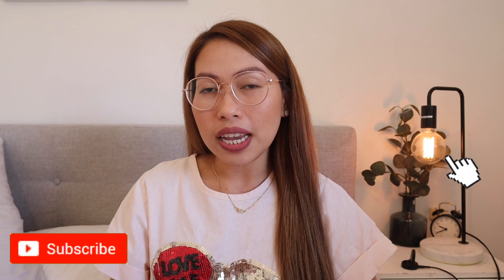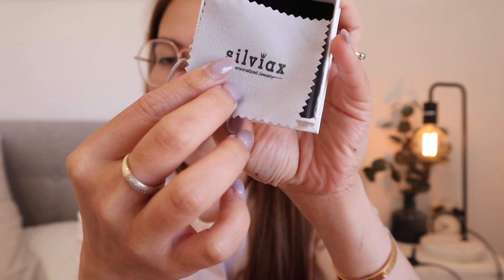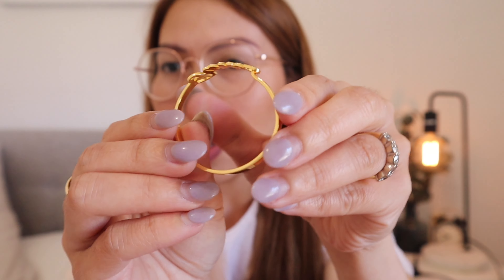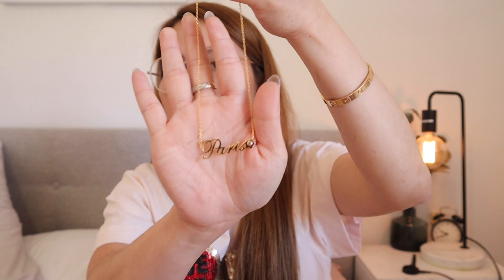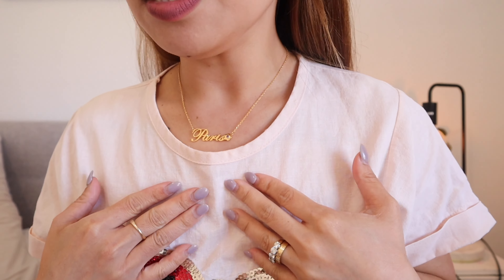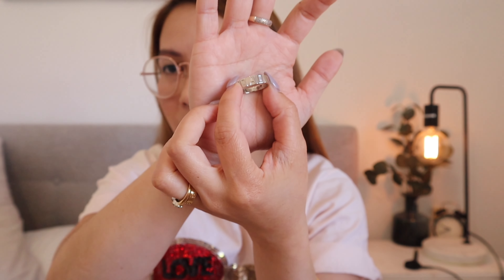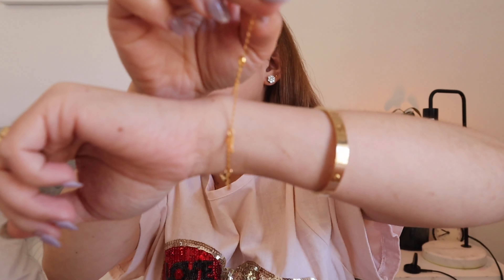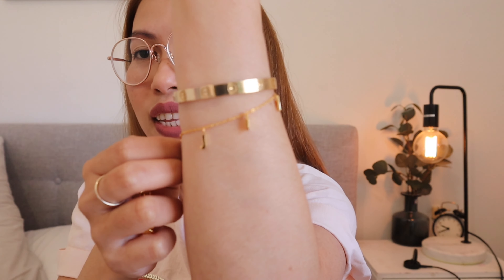OMG! MAY NAG SPONSOR NG MARAMING ALAHAS?? 😍 Feat SILVIAX PERSONALIZED JEWELRY✨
Vlogging Camera:
📸Canon M50

Editor:
Imovie

Mom & Paris in Melbourne

Jovey Esin
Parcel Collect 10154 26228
Mount Waverly Post Shop
20 Hamilton Place
Mount Waverly VIC 3149